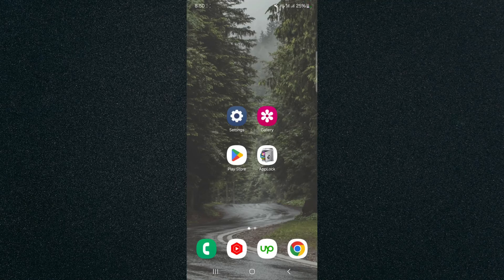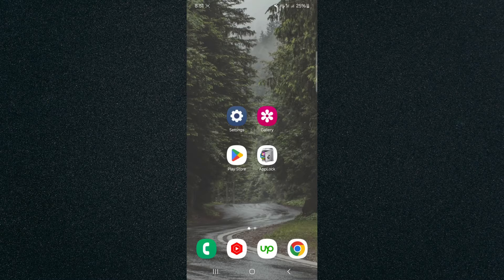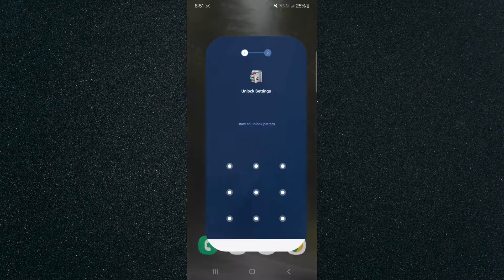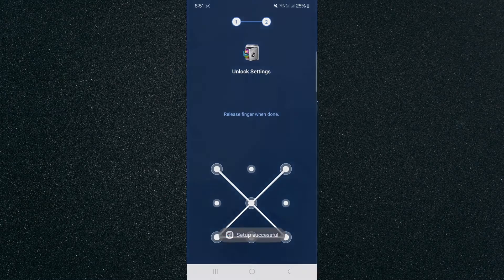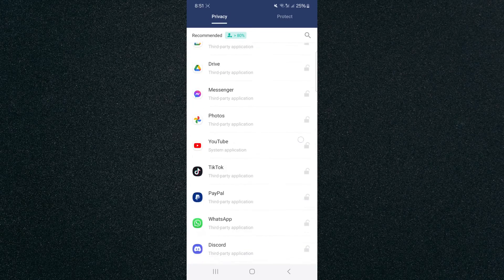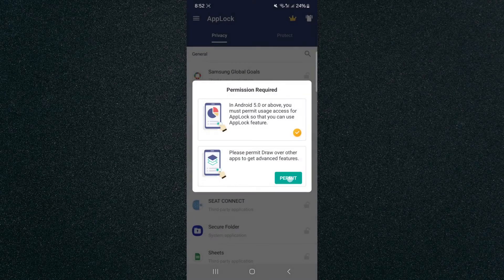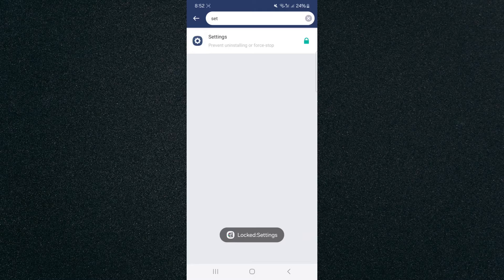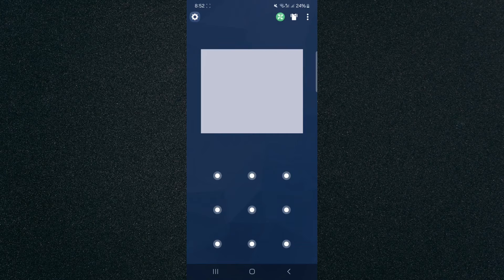How to Password Protect Settings on Android [QUICK GUIDE]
In this tutorial, I'll show you how to password-protect your settings on Android.